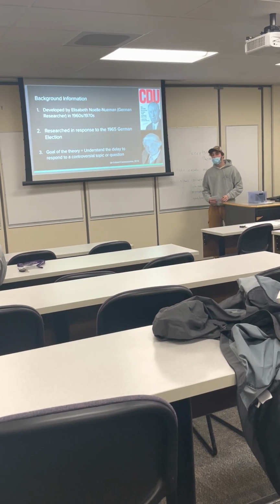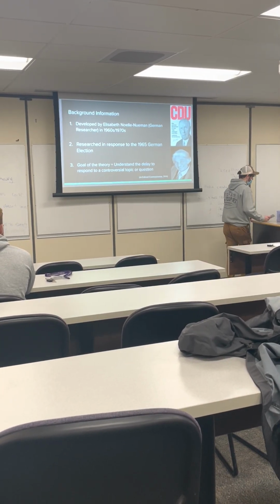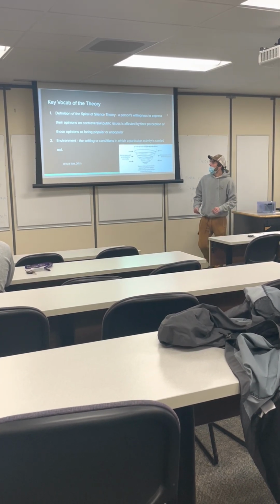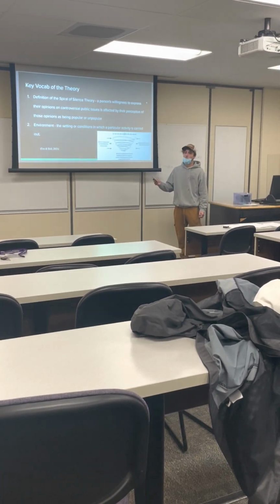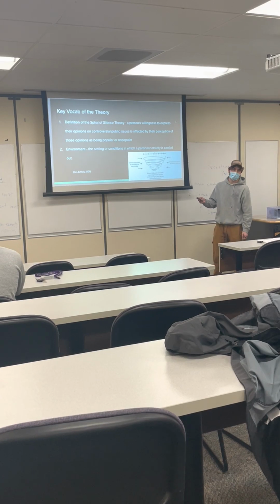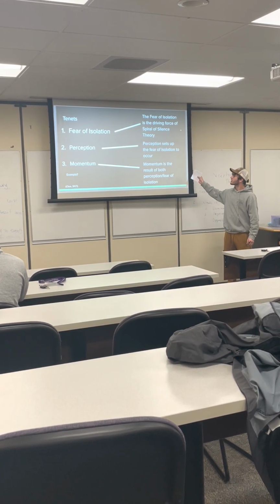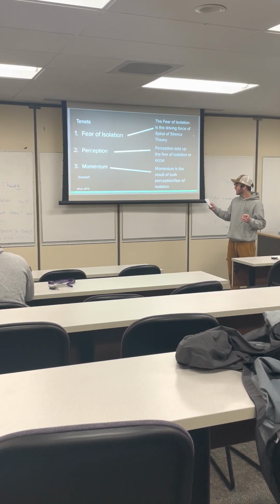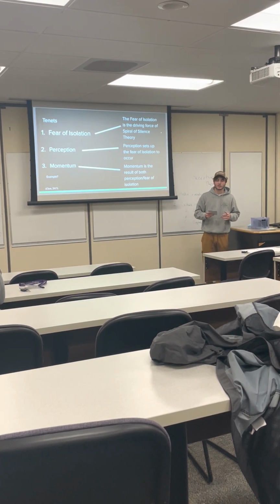Logan North Intro to COM WOC submission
COM110S Logan North WOC submission